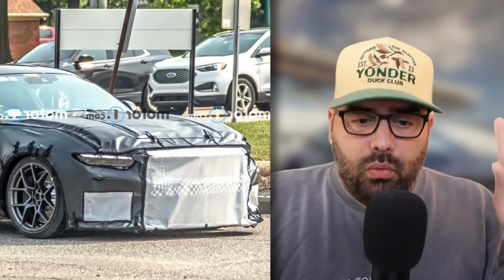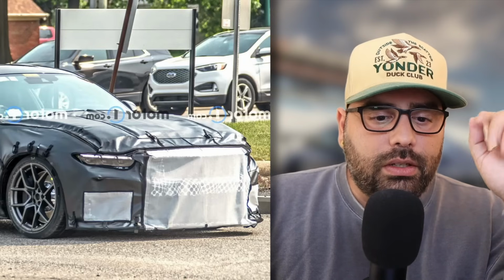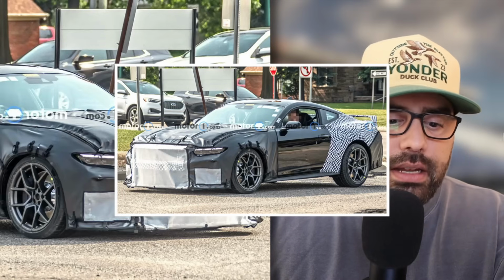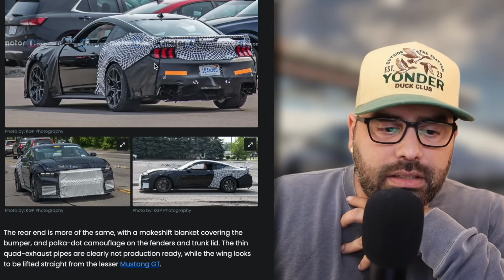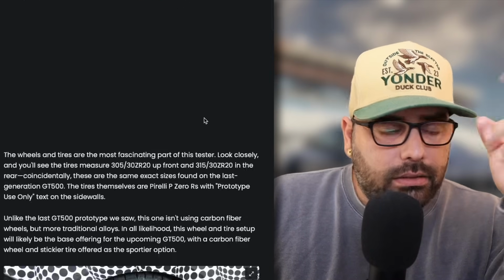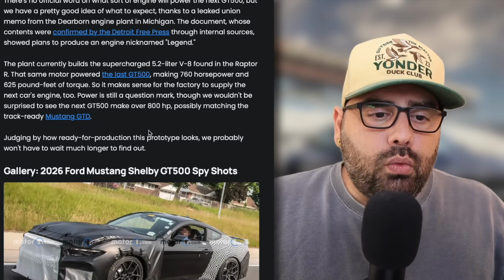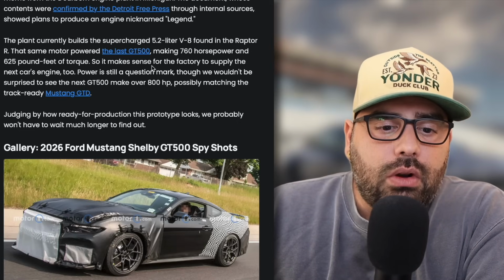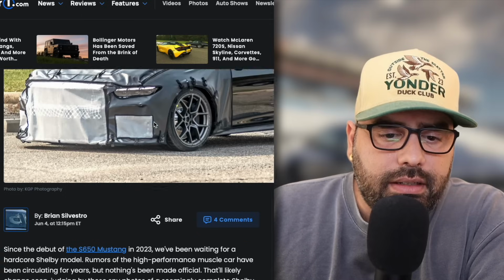Next Gen Shelby GT500 (S650) Spied in the Wild – Official Details Just Dropped!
The upcoming 2027 Ford Mustang Shelby GT500 has been spotted undergoing testing, revealing an aggressive new design and potential performance upgrades. Cloaked in camouflage, the prototype hints at major styling changes and a continuation of the GT500’s muscle car legacy.

My gear:
Camera 2
Emergency Jump Start Kit
360 Camera
Wiresless Mic
My Store Front

Tozo Wireless Airbuds
Xcool Iphone Powerbank